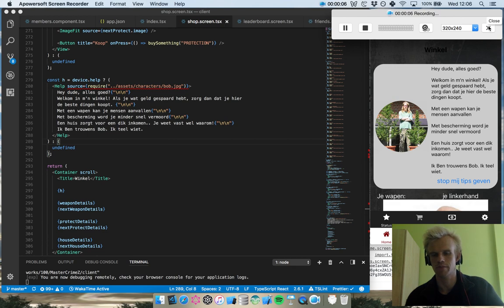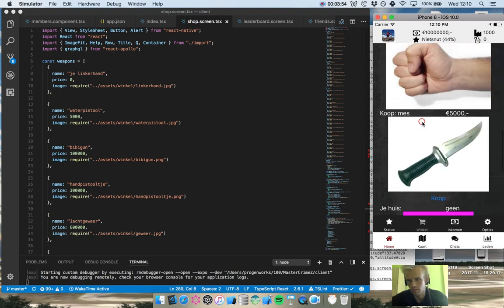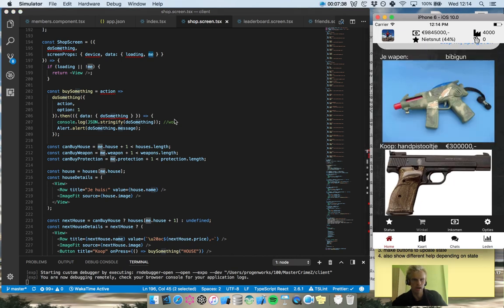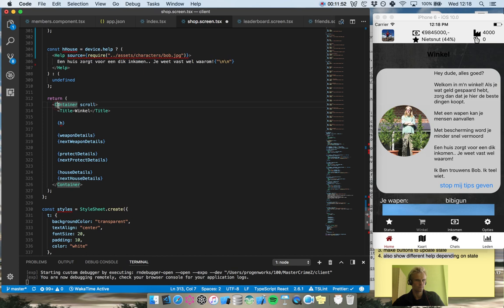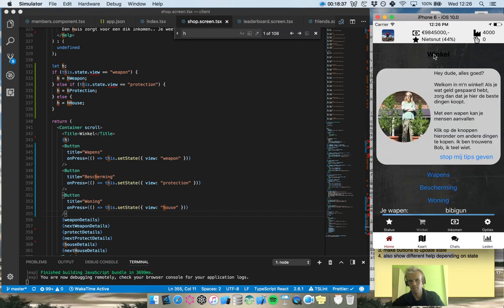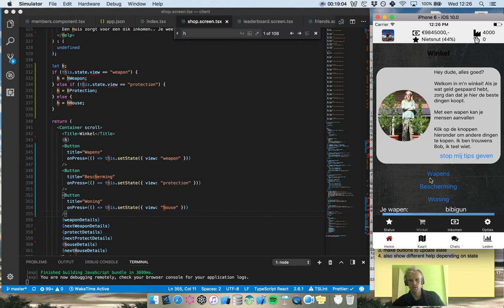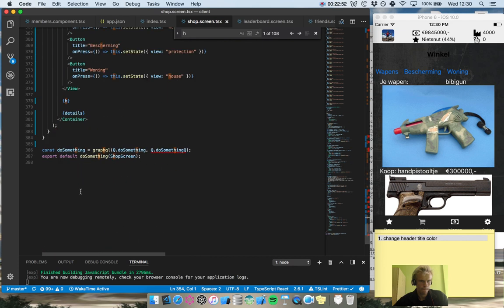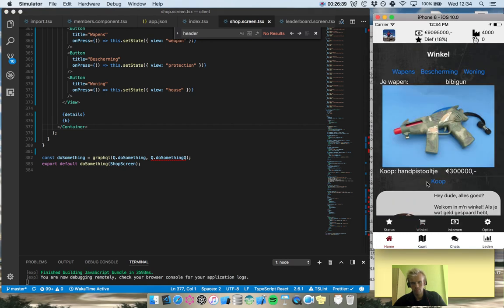Improving UI using React State, RN Button, ActivityIndicator, and state dependent rendering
Today I'm Improving UI of the shop screen in my mafia game.
In this video I cover these topics:
- I'm using React State,
- Use of RN Button to change state,
- use of ActivityIndicator,
- State dependent rendering